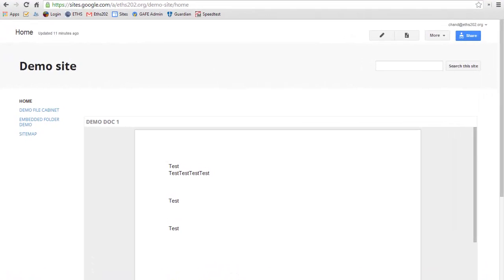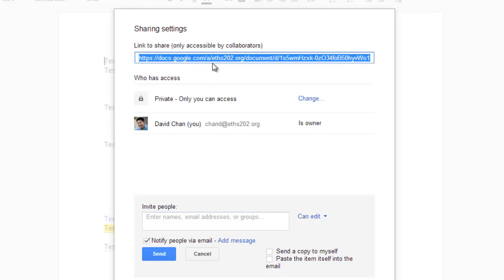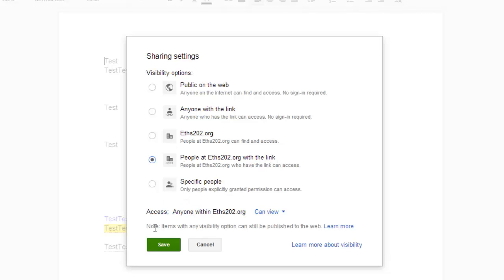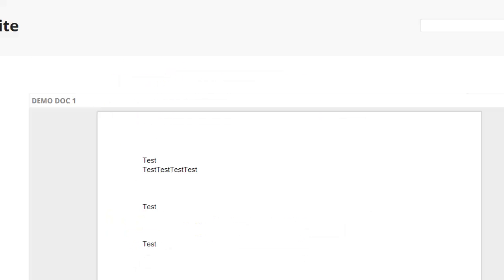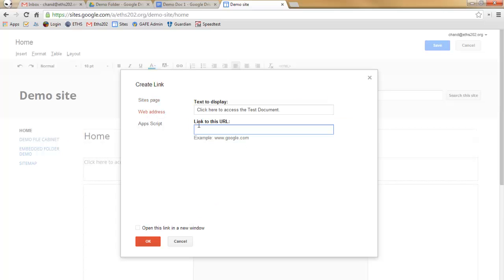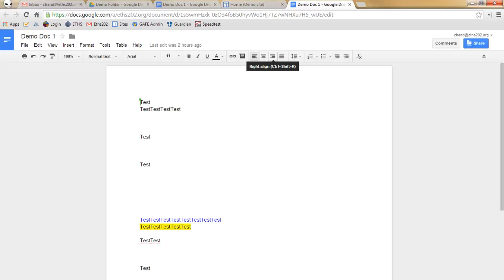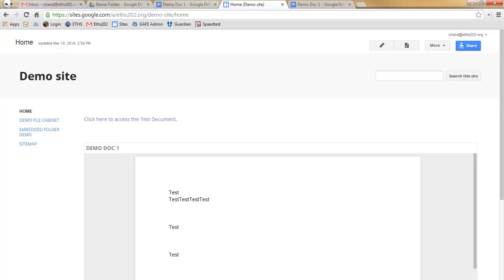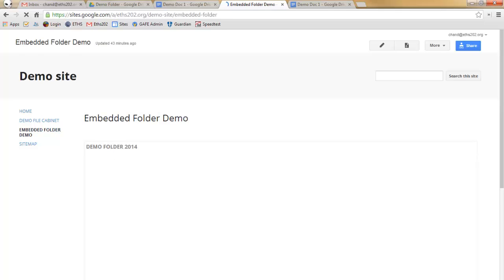Link to a Google Drive Document From a Google Site